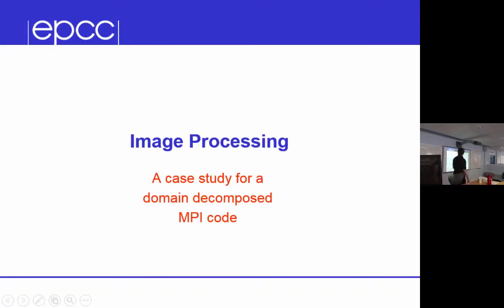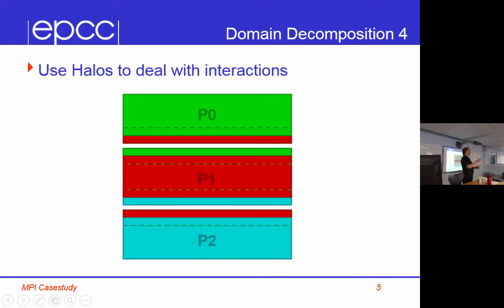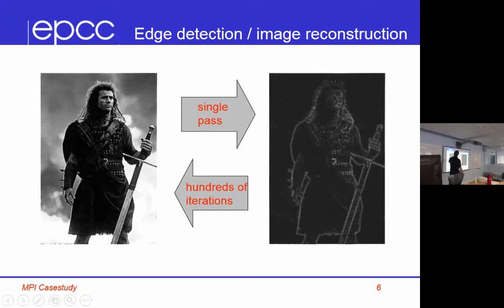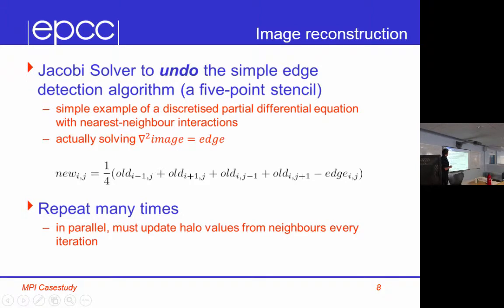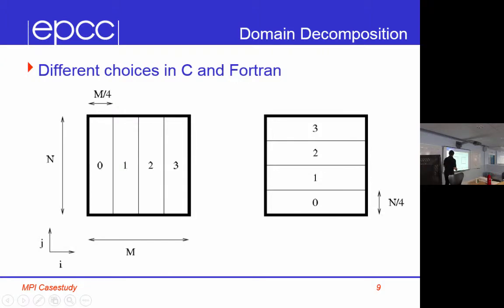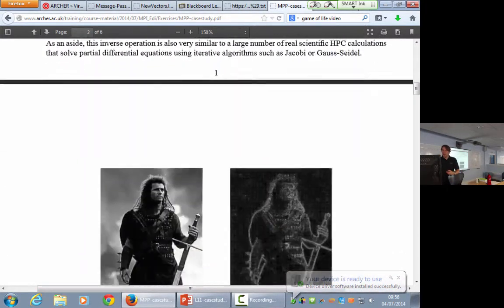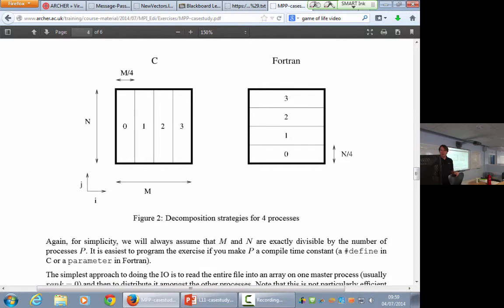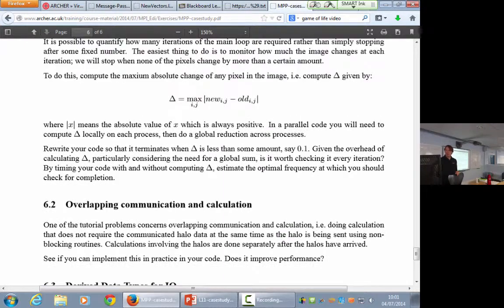Introduction to the Case Study